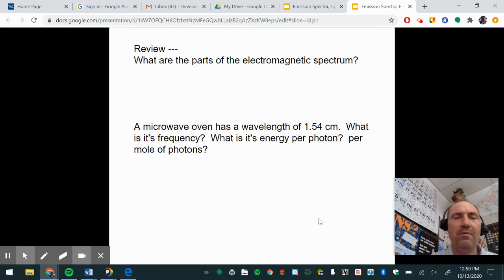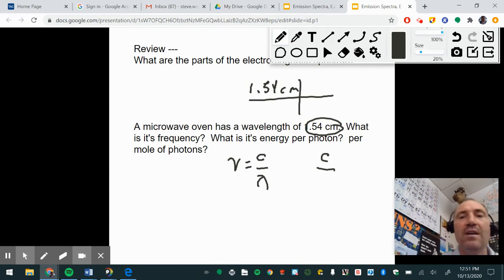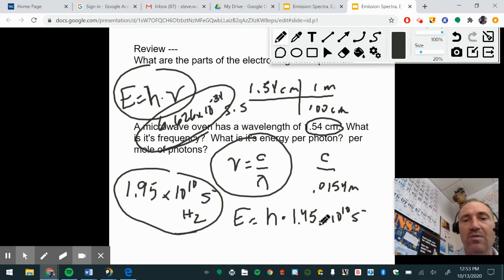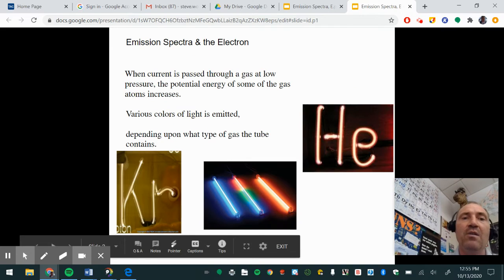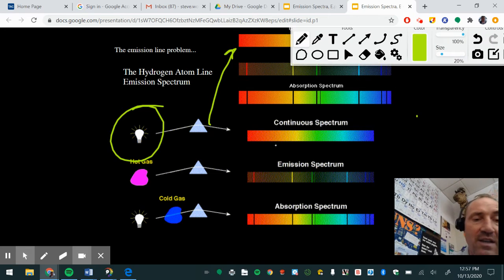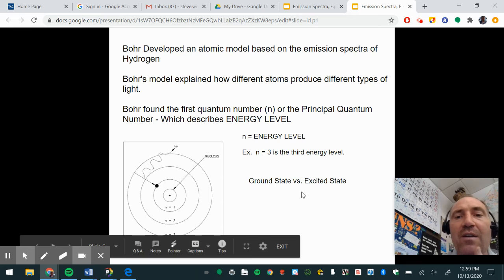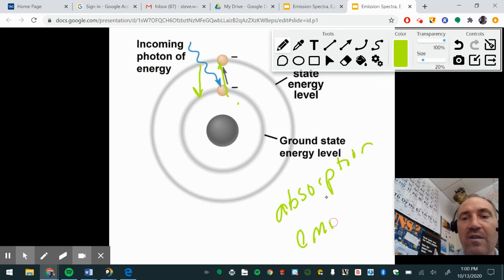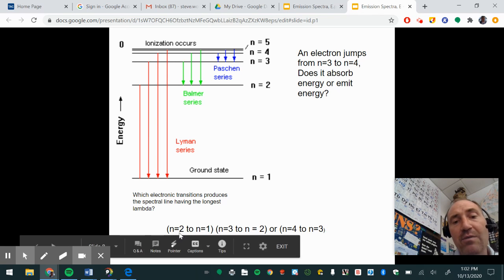Bohr Lecture - 10/14 - AP chemistry